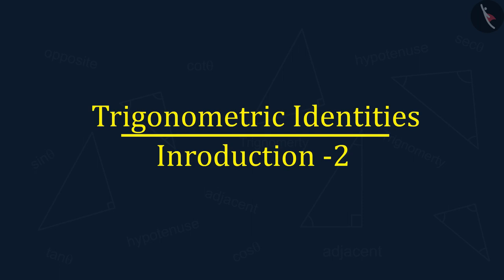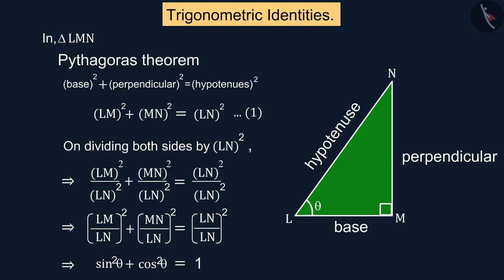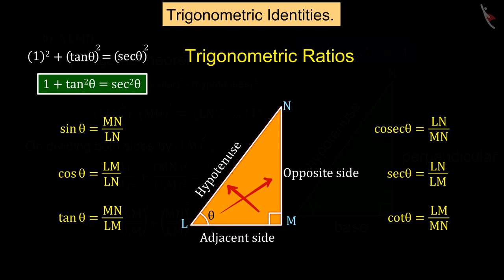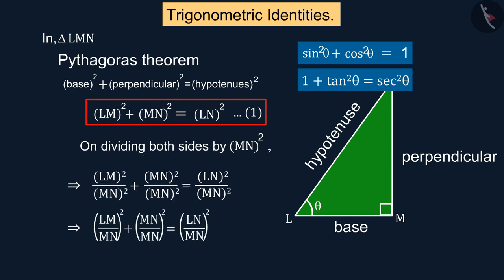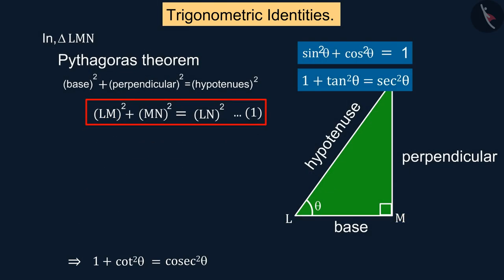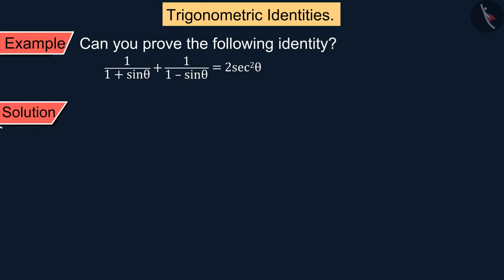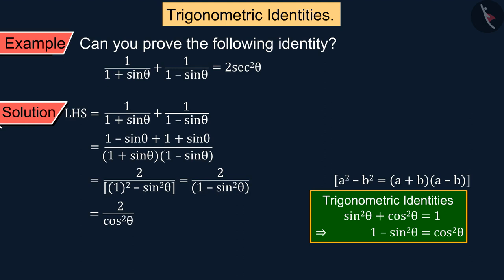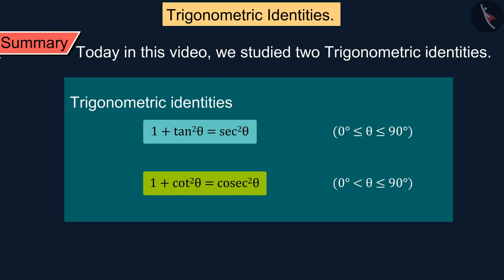Trigonometric Identities | Part 2/3 | English | Class 10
Trigonometric Identities | Part 2/3 | English | Class 10 | NCERT

Trigonometric Identities | Trigonometry | Grade 10 | NCERT | Introduction to Trigonometry (4)

Welcome to part 2 of Trigonometric Identities. In this video, we will discuss the concept of Trigonometric Identities.